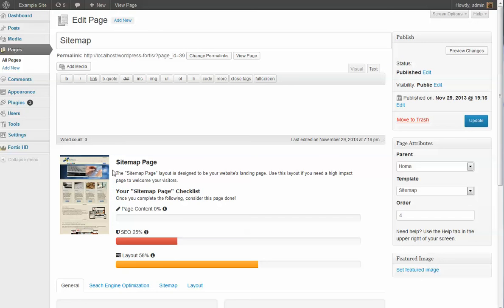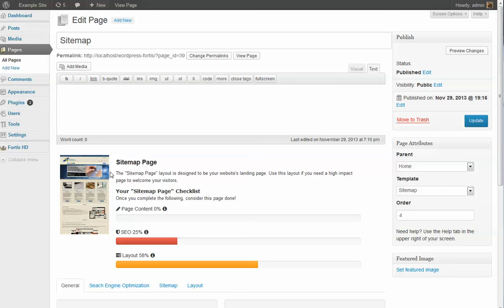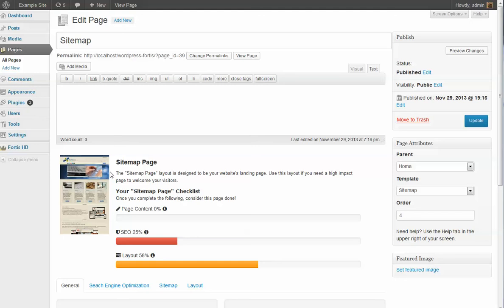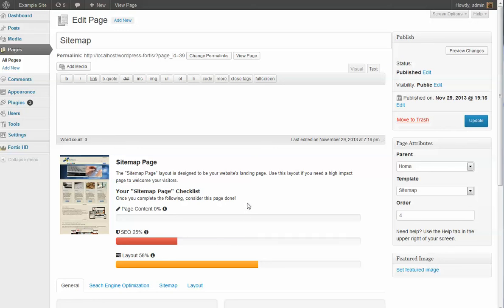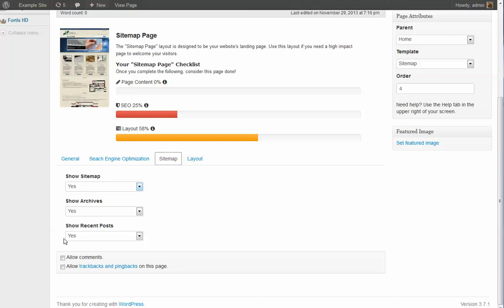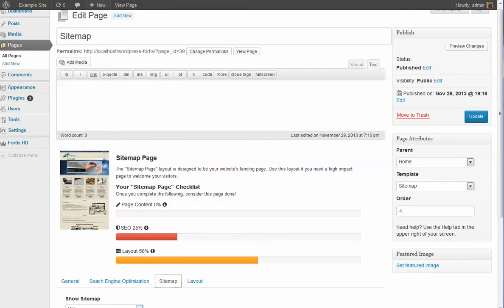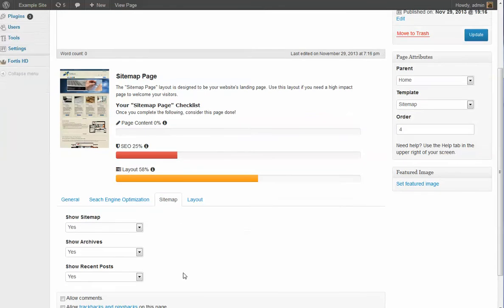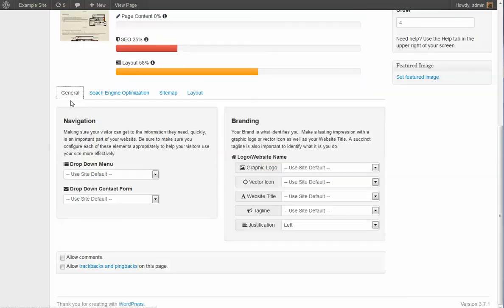Sitemap Page Layout (v4.1)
Learn about the features of, and how to update the Sitemap page layout.